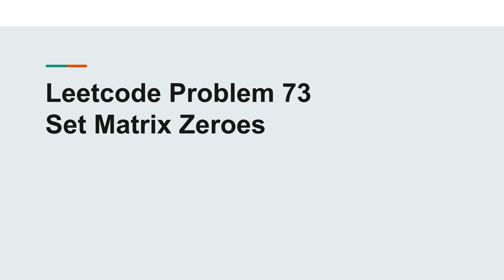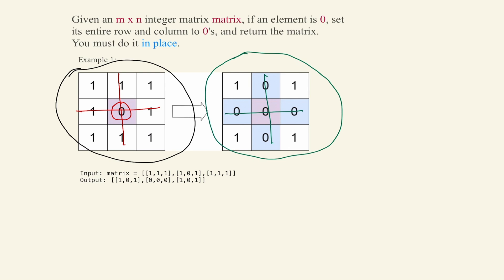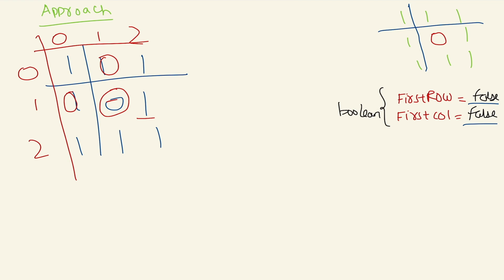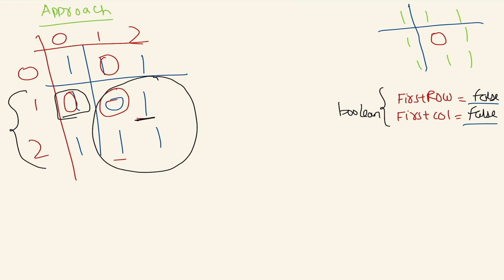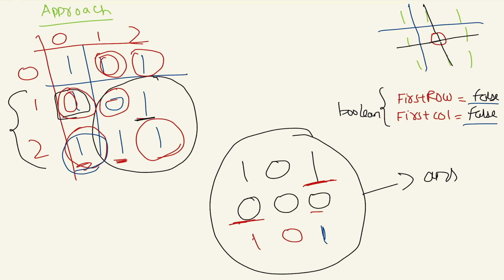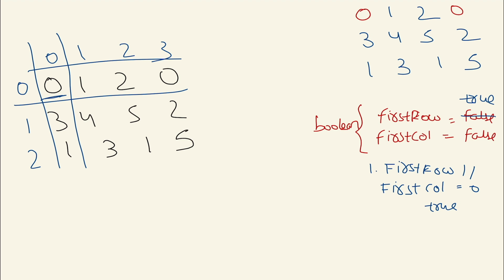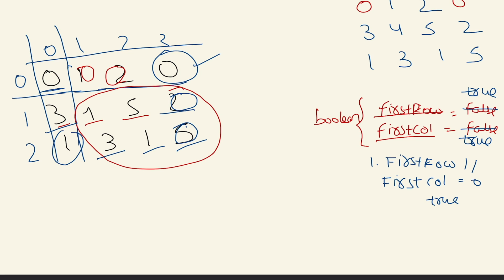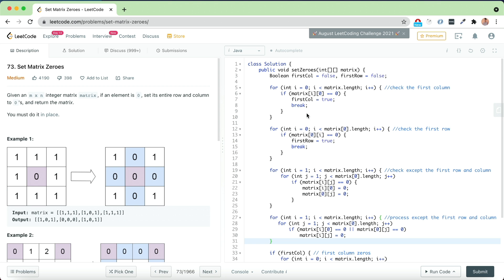Leetcode 73 - Set Matrix Zeroes | Explanation | Solution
Timecodes
0:00 - Intro
0:15 -  Problem Explanation
0:54 - Approach
5:03- Time complexity and Space complexity
5:21 - Code in Java